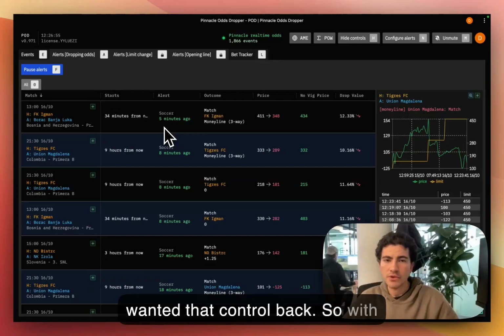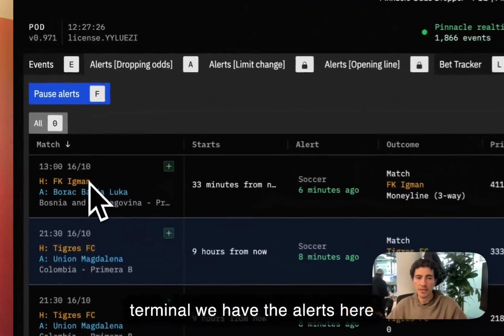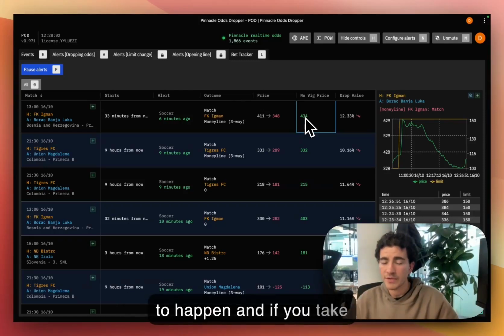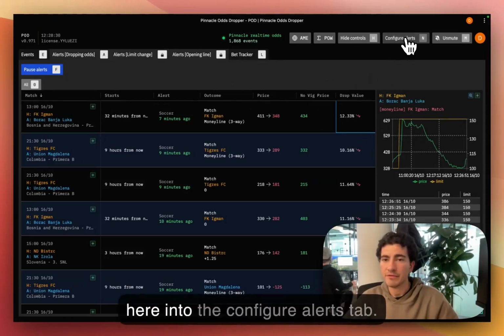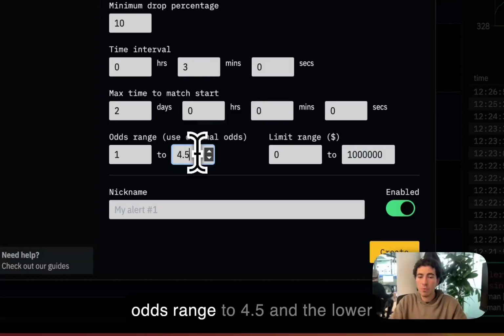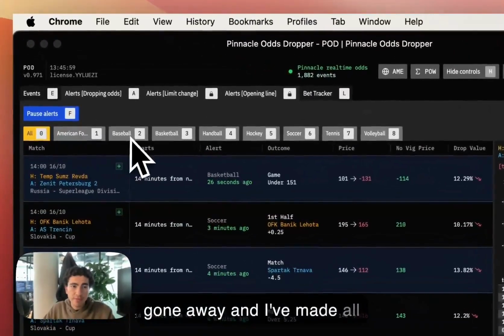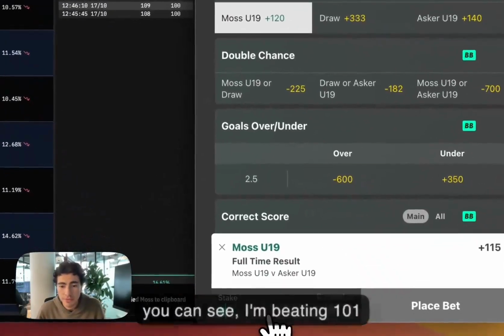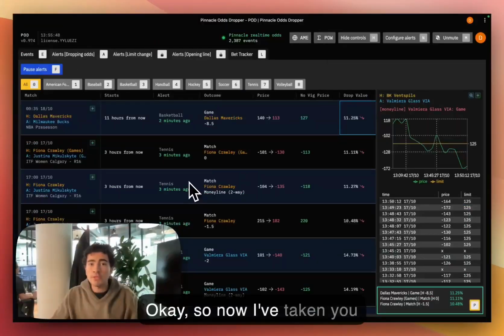Pinnacle Odds Dropper Demo - Start Value Betting in 2025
Official Pinnacle Odds Dropper Demo [2025]

In this demo Dan, one of our co-founders and betting experts walks you through how to use POD to find value bets using the dropping odds strategy.
Learn how to:
•Set up alert configurations
•Respond to dropping odds alerts
•Use the NVP to identify value bets
•Place bets efficiently at soft sportsbooks